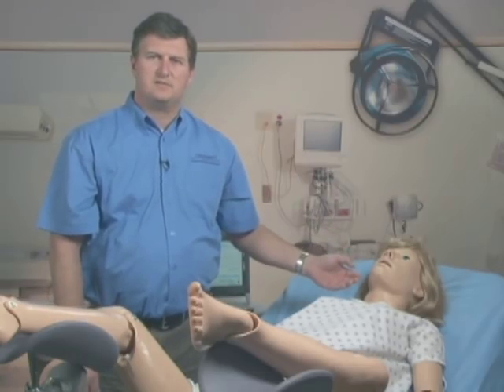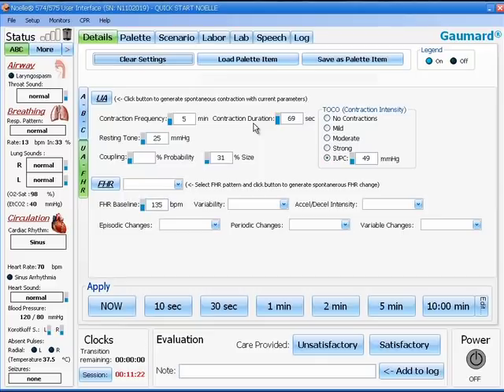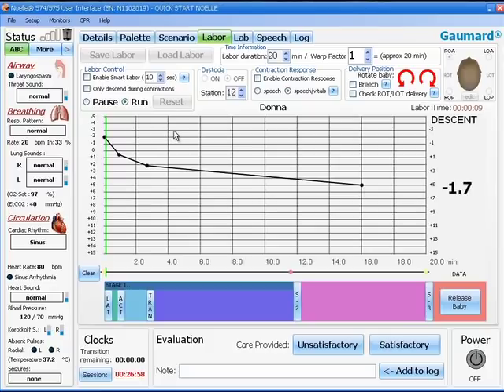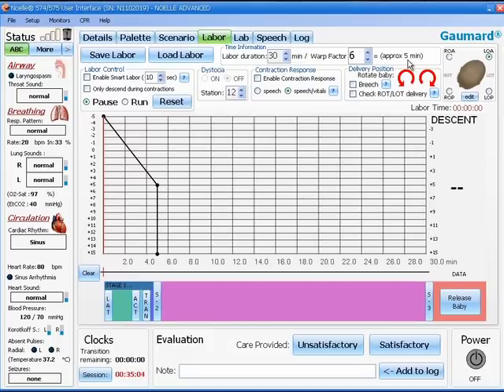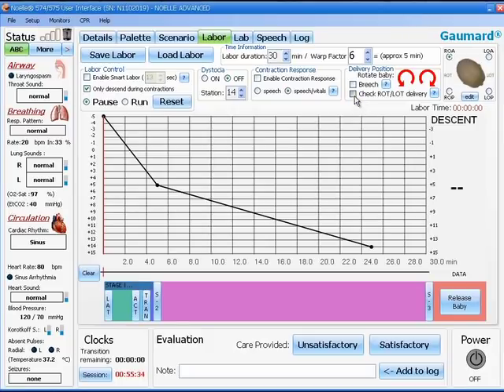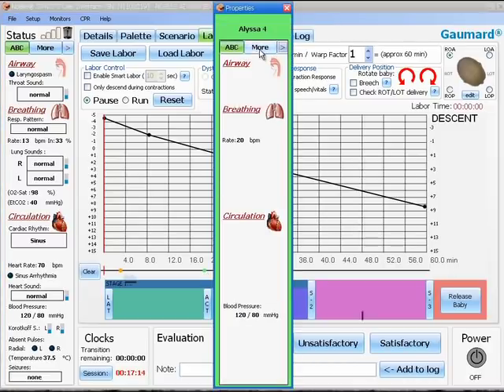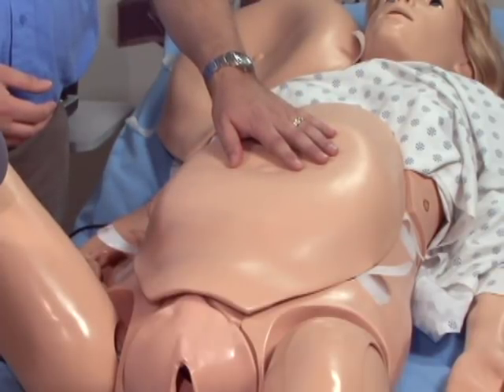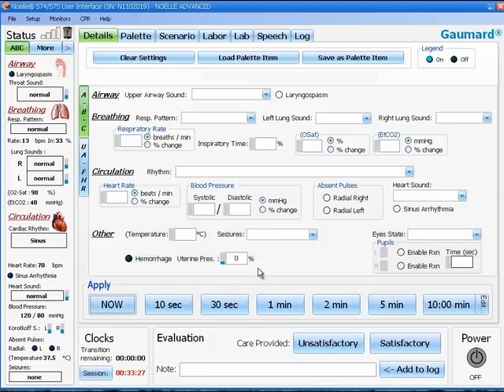NOELLE® and Labor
NOELLE®S574 withNewborn HAL® Tetherless technology allows the communications, compressor, and power supply to be inside NOELLE®, eliminating external tubes, wires, and compressors. NOELLE® operates continuously during...